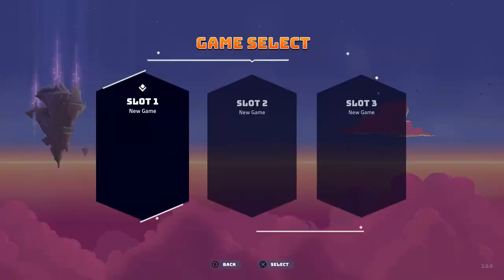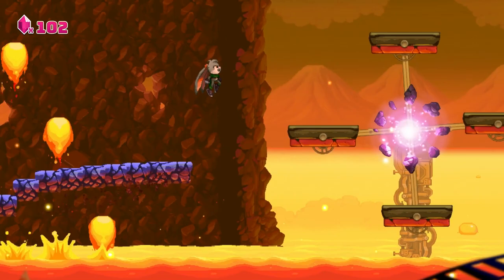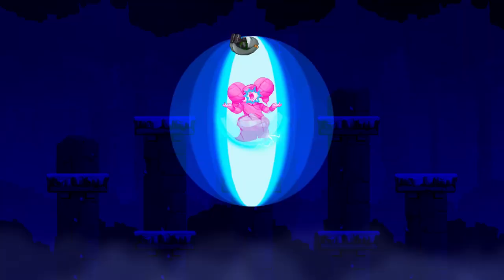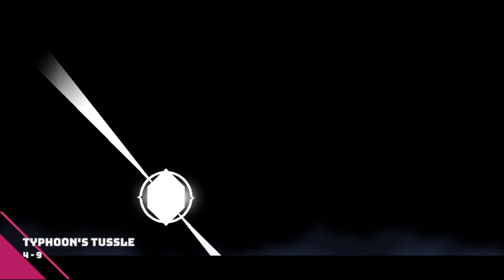Kaze and the Wild Masks - Black Mage Benjamin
Fun fact: this is the quickest I've gotten a review out since the review topic's launch (this game came out exactly two weeks ago today).

I could try to break that record in the future, but I think I'm good for now.

Uploads are a bit infrequent, but I do my best to make the wait worth it! ^^